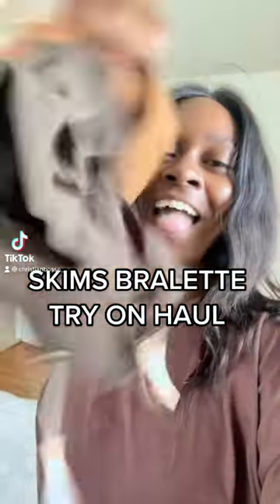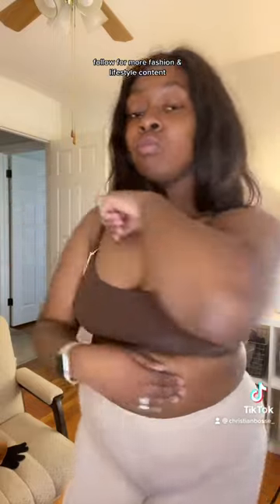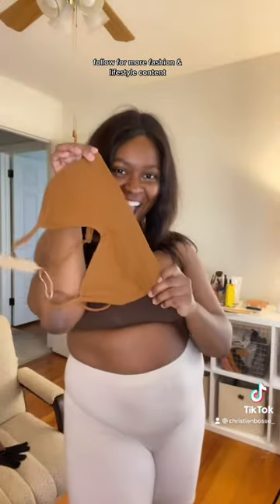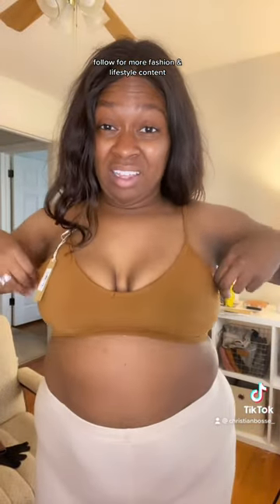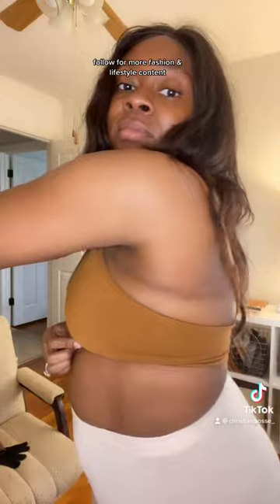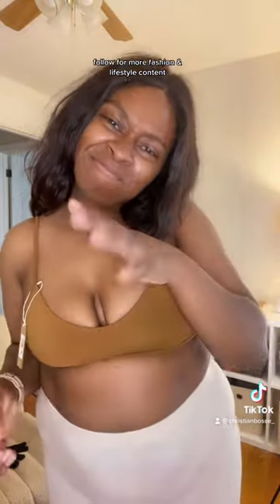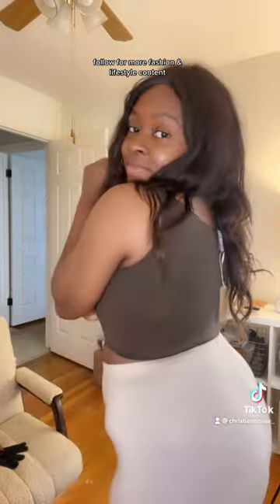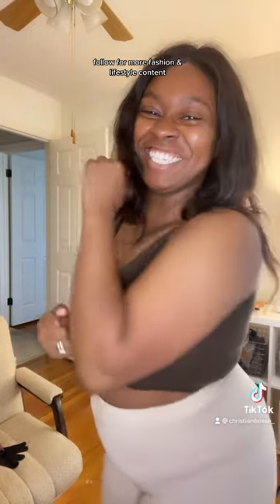skims try on haul (bralette haul) not sponsored* skims review linked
vlog camera
vlog microphone
on-the-go camera
essential sd cards

RENEW YOUR MIND 😌
eat to heal your mind
overcome perfectionism
rest more + practice sabbath
unlearn codependency
cultivate spiritually mature